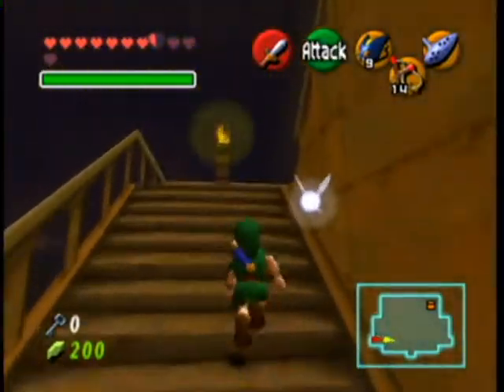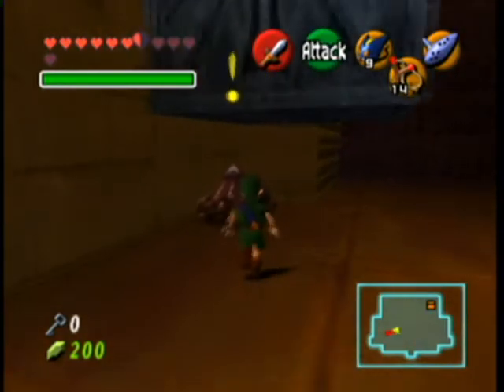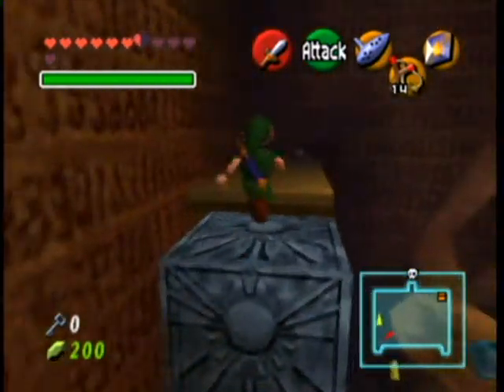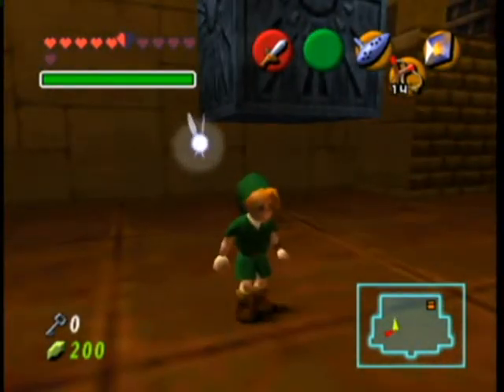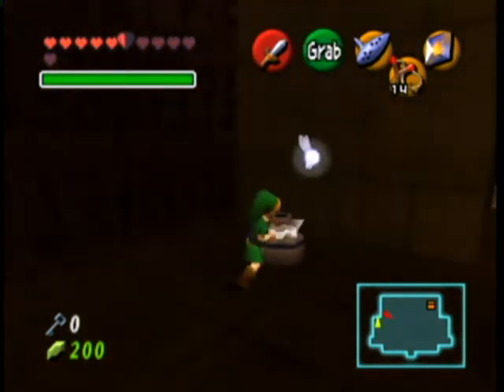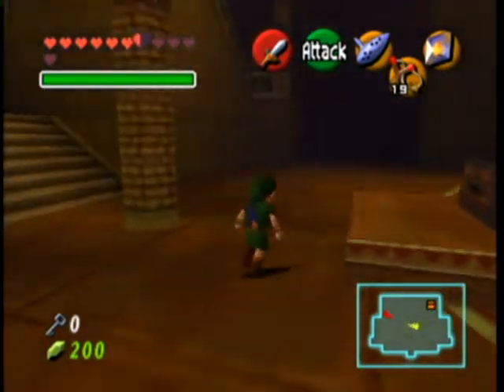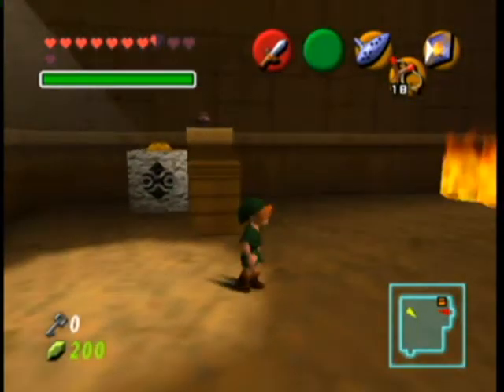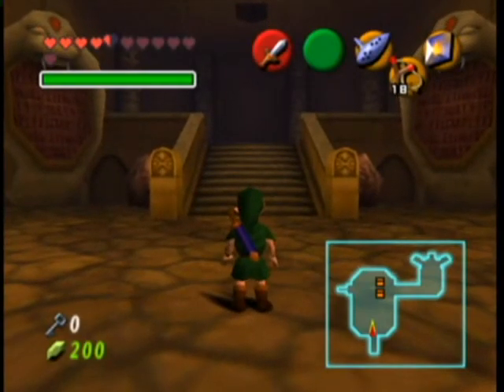LoZ:OoT Master Quest Talkthrough 058 "Complexed But Basic"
The video is shorter due to removing footage of me not knowing what I was doing.

Video fifty-eight of J.A.K. Productions' Talkthrough of The Legend of Zelda: Ocarina of Time (Master Quest).

No member of J.A.K. Productions owns or has owned any part of The Legend of Zelda or Nintendo franchises.